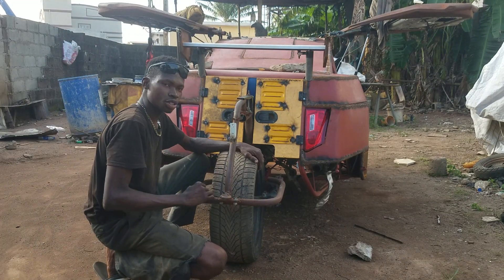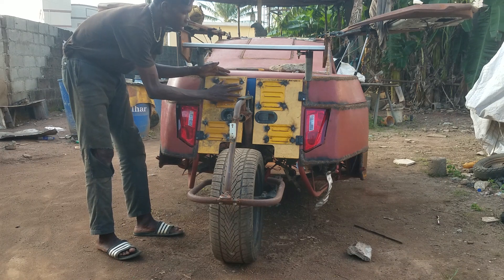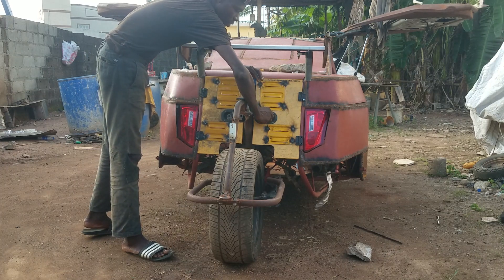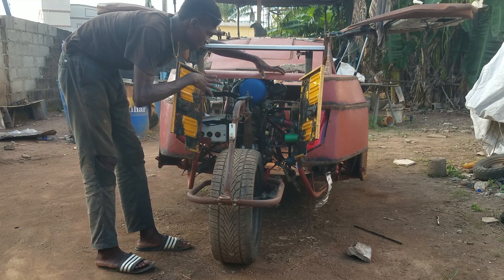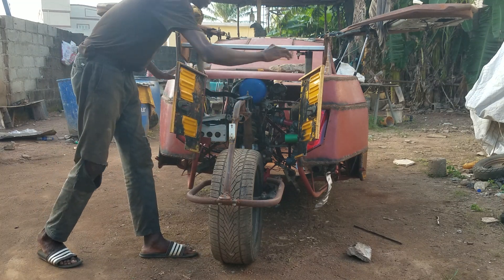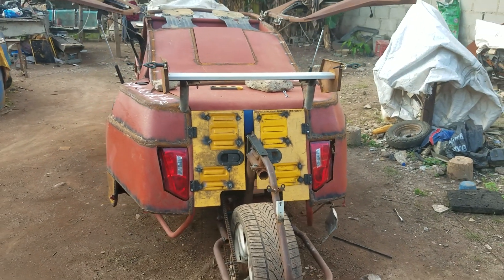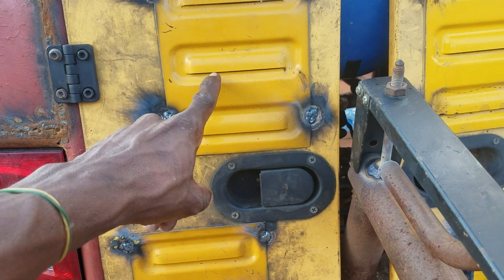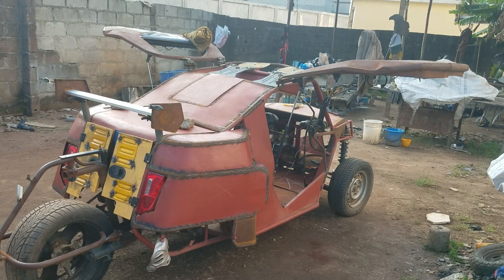So guys I just finished the work on the Engine bonnet of the car guys respect to u all pls subscribe